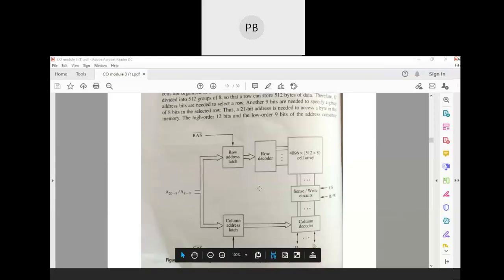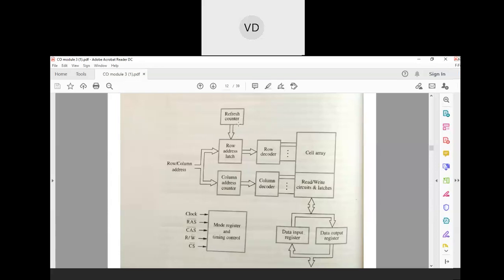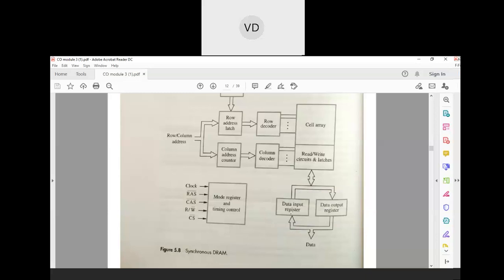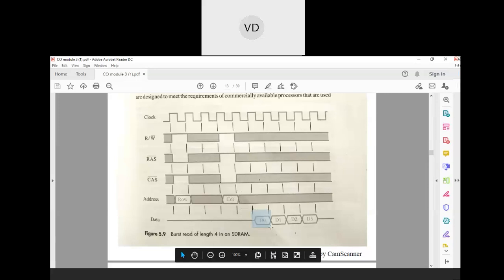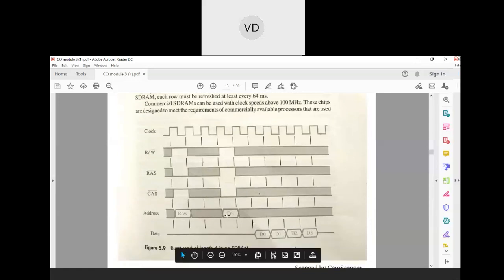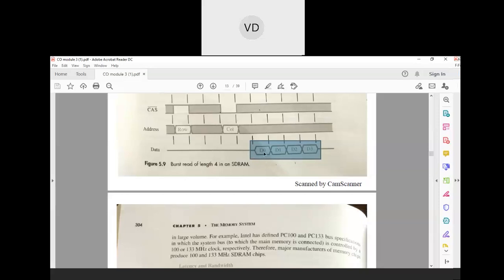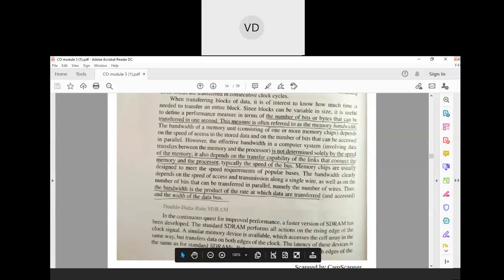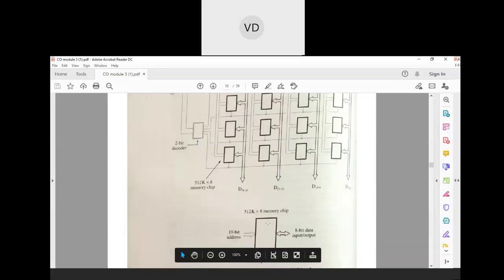Computer organization Module 3part 3